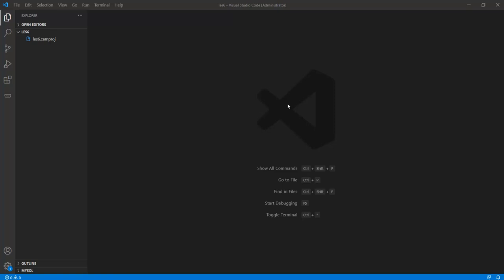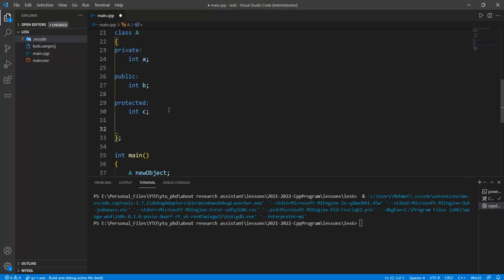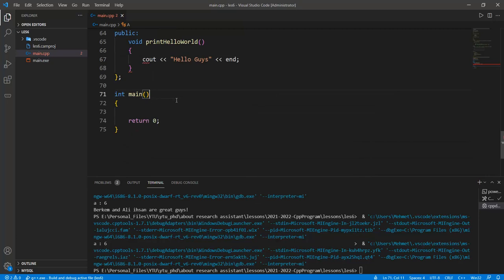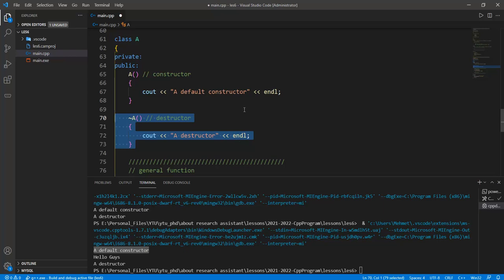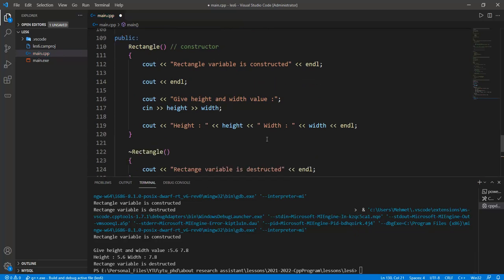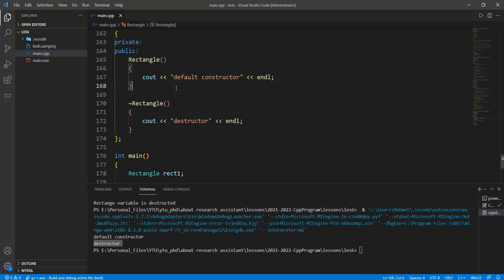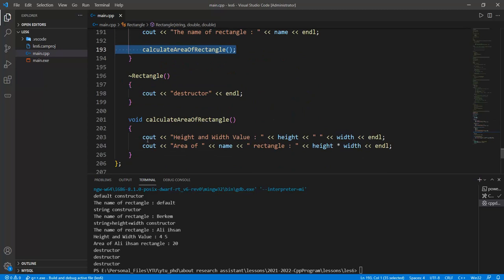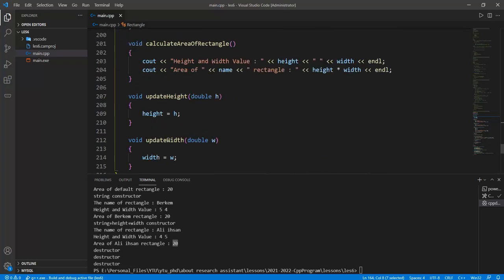C++ Programming 2021/2022 - Autumn - Constructor Overloading in Class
In this lesson, Constructor Overloading in Class is given in detail.